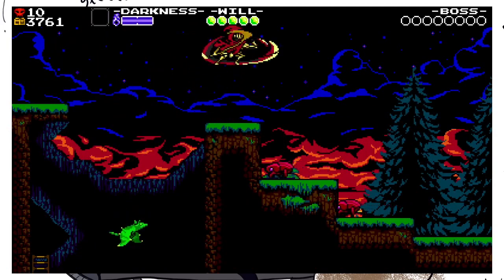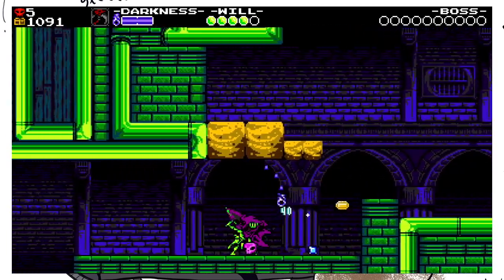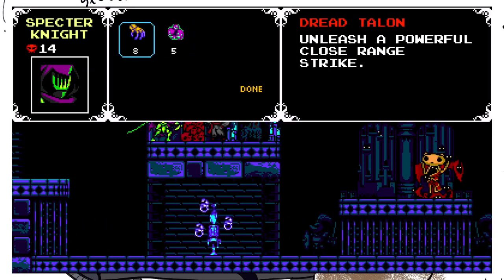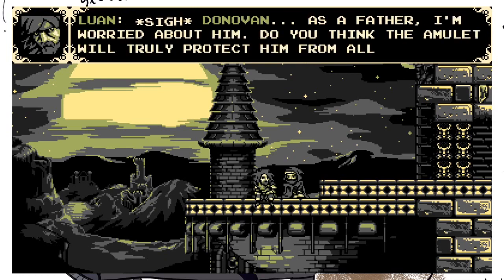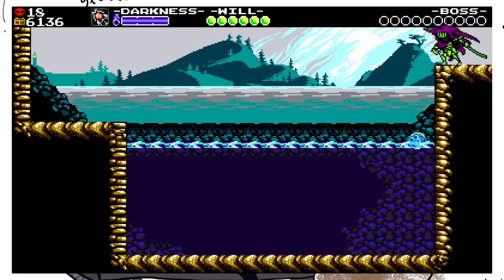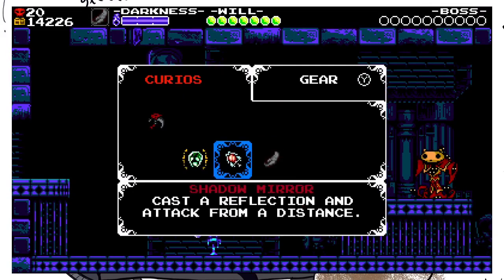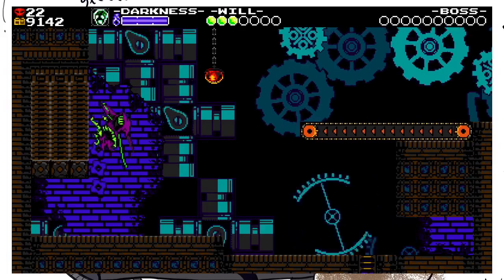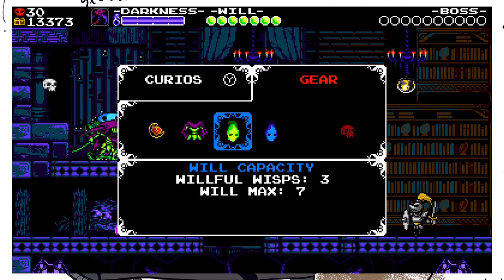Beat SPECTER OF TORMENT in One Stream - P1